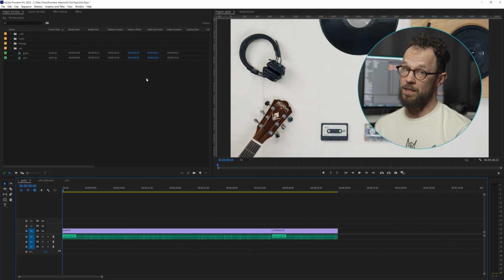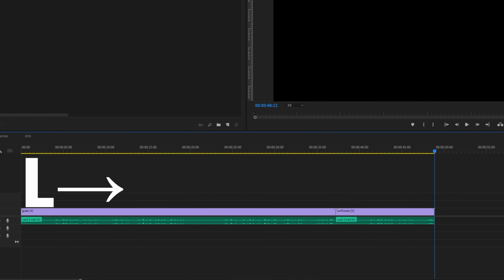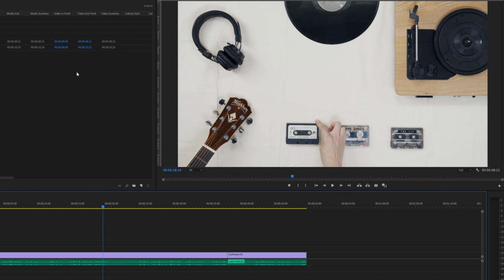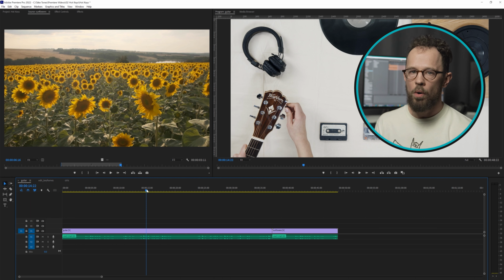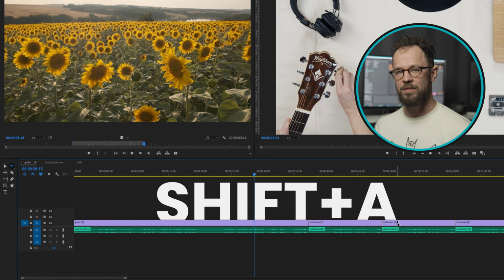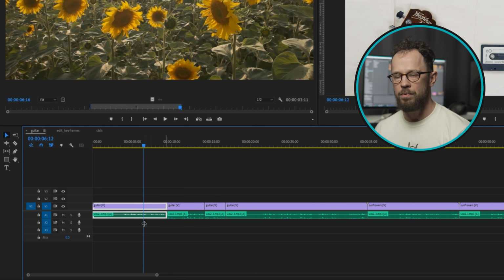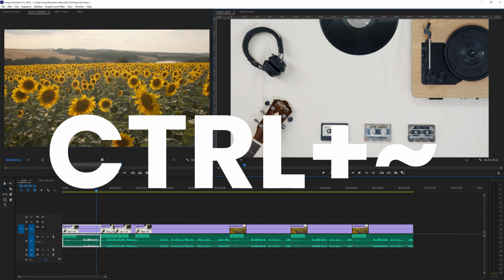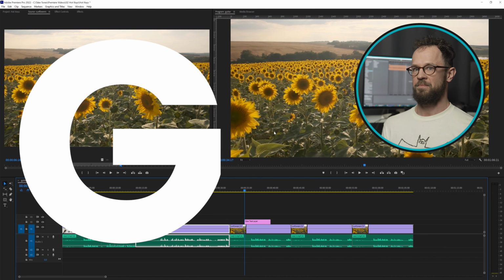30 Premiere Pro Shortcuts for Fast Editing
Here are the most useful hotkeys in Premiere Pro. These shortcuts will make your editing super fast and efficient.

0:00 Intro
0:29 Save your project every time! (Ctrl+S)
0:46 Most useful hotkeys for editor (J, K, L)
1:38 Moving playhead on a one/five frame (arrows ←→)
1:52 Skip between clips (arrows ↑↓)
1:57 Spotting In and Out points on a Source monitor (I, O)
2:04 Insert/Overwrite hotkeys (,/.)
2:16 Choosing specific part of your video to render (I, O)
2:24 Copy and paste in Premiere Pro (Ctrl+C, Ctrl+V)
2:35 Increase/Decrease the size of the Timeline (+/-)
2:41 Full view of your project on the Timeline (\)
2:46 Select all clips from the right/left (A/Shift+A)
2:57 Selection tool (V)
3:00 Razor tool (C)
3:07 Cut clip without Razor tool (Ctrl+K)
3:15 Ripple delete tool (B)
3:20 Q and W hotkeys for a smart edit
3:33 Slip tool (Y)
3:38 Rollin tool (N)
3:53 Rate Stretch tool (R)
3:57 Maximize any panel (`)
4:05 Full screen view of the Program monitor (Ctrl+`)
4:11 Rendering (Ctrl+M)
4:14 Create a new title (Ctrl+T)
4:18 Keyboard shortcuts location in Premiere (Ctrl+Alt+K)
4:38 Audio gain (G)
4:44 Outro. Subscribe!

If you’re looking for great and unique music for your videos, visit taketones.com. You’ll find tons of awesome music, and each track has 15-, 30-, and 60-second versions +loops, which is very convenient for editing. Also, make sure to check out the cool video effects.